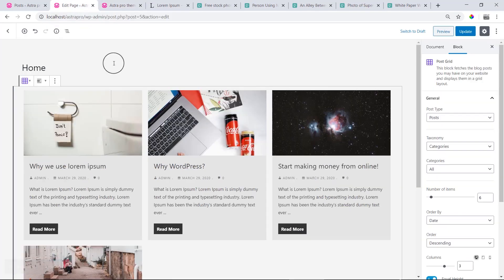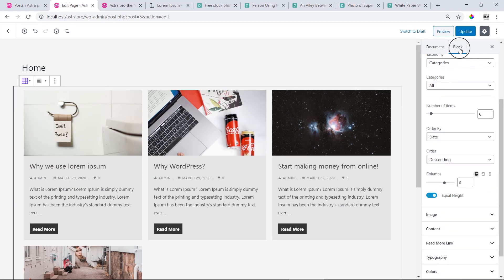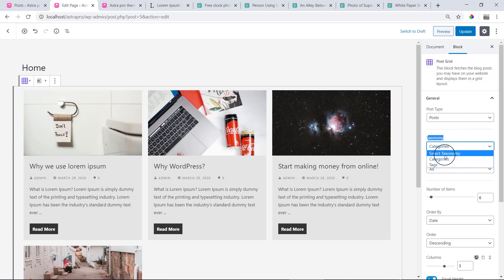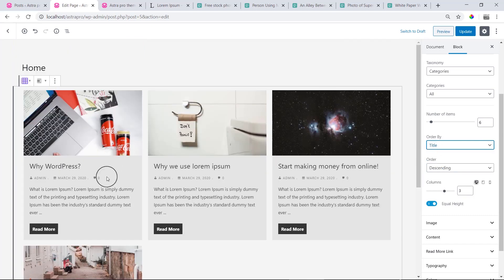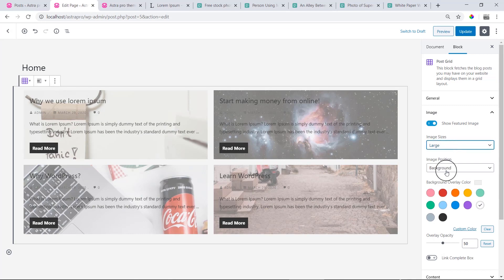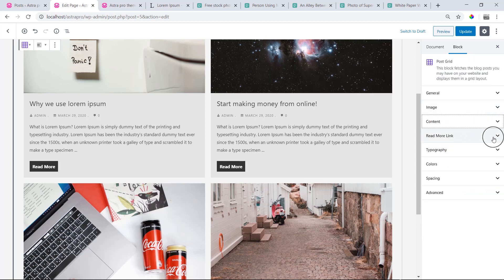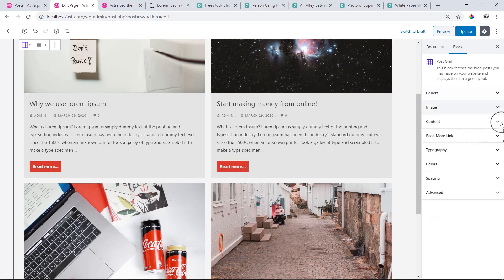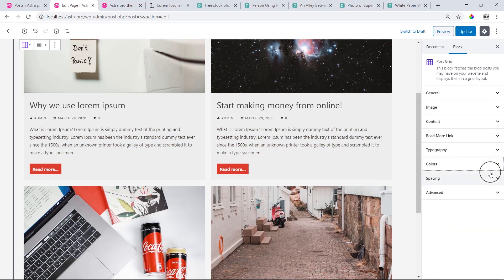03: Ultimate Addons Gutenberg Post Grid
নতুন এই Playlist এ আমরা Ultimate Addons For Gutenberg Page Builder use করেছি। কারন ধীরে ধীরে এর চাহিদা দিন দিন বেড়েই চলেছে। তার মূল কারন হচ্ছে এটার Loading Speed অন্য সব Page builder থেকে সব থেকে ভালো। এবং WordPress by Default এটা বাধ্যতা মূলক করে দিয়েছি।
আপনারা না চাইলেও সামনে দিন গুলাতে Client এর Project এ এই Gutenberg Page Builder use করা লাগবে।

Ultimate Addons For Gutenberg Page Builderনিয়ে আমাদের এই সিরিজ টিউটোরিয়াল গুলি শেষ করলে আসাকরি আপনাদের Ultimate Addons For Gutenberg Page Builderনিয়ে আর কোন সমস্যা থাকবে না।

এই ব্যসিক ভিডিও গুলি শেষ করার পরেই আমরা আরও কিছু এডভান্স এবং হেল্পফুল ভিডিও নিয়ে আসবো আপনাদের জন্য

আরো কিছু হেল্পফুল ভিডিও লিংক নিচে দেয়া হলঃ